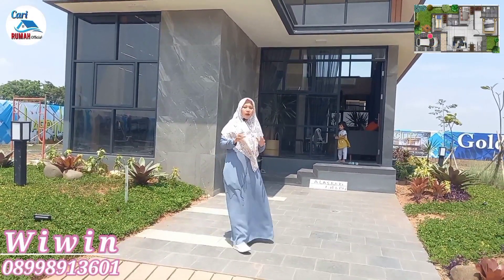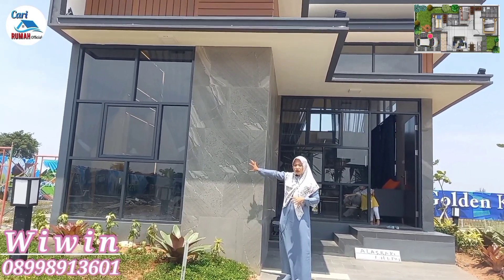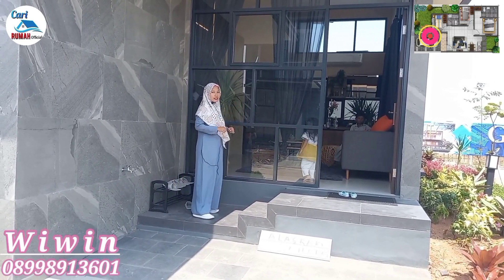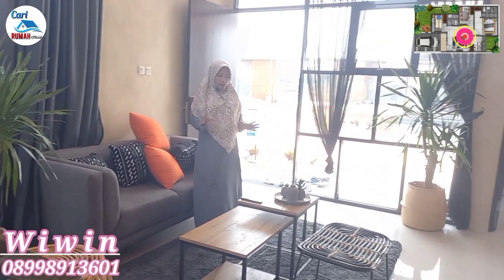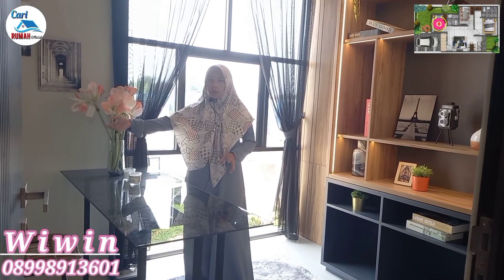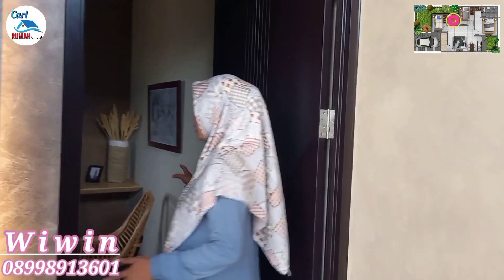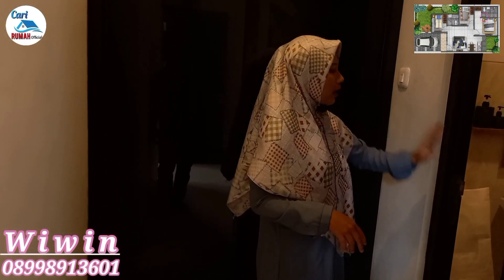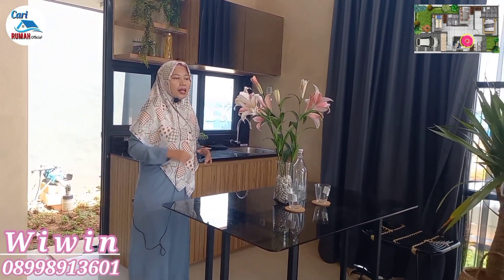Review Type Marigold Golden Karawang City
GOLDEN KARAWANG CITY
Hunian dengan *HARGA MURAH* ?Mulai dari 400-an juta

*Develop by*
GNA Group sudah berpengalaman selama 15 tahun
*Perumahan PALING LARIS SAAT INI*
 seluas 44 ha, dengan harga _TIDAK MASUK AKAL_ mulai dari 400 jutaan

 *CLUSTER AMARILIS  :
• Type MONSTERA 30/60m²
• Type TULIP            36/72m²
• Type MARIGOLD  60/98m²
• Type CATTLEYA   70/98m²

*Fasilitas* :
‌Club House ( Kolam Renang, Gym, dll )
‌Hutan kota seluas 4Ha
‌Danau resapan
‌Pengolahan air bersih ( *Water Treatment Plant* )
‌Lebar jalan utama (ROW) 22m
‌Lebar jalan lingkungan 7m
‌keamanan 24 jam.
‌One Gate System
‌POLDER SISTEM (ANTI BANJIR)

📌 *Lokasi yang sangat strategis* :
- Dipinggir jalan utama
- 1 menit menuju Mall Resinda
- Dekat ke pusat pendidikan SD, SMP, SMA
- 2 menit menuju RS MANDAYA HOSPITAL
- 10 menit ke PINTU TOLL KARAWANG BARAT
- 5 menit menuju Kota Karawang
- 5 menit ke ALUN ALUN KARAWANG

*_SAATNYA MILIKI HUNIAN TERBAIK ANDA_*